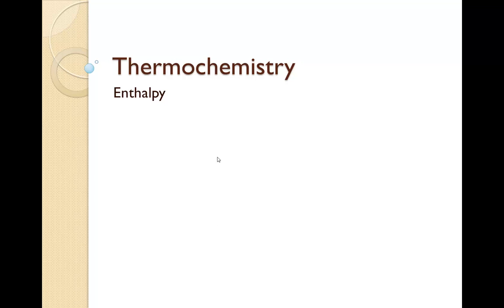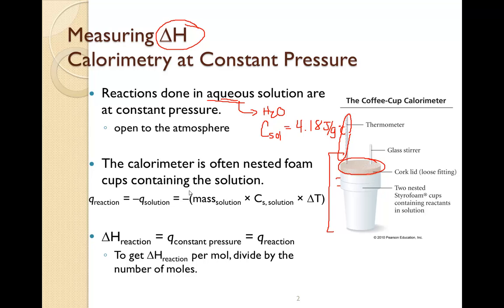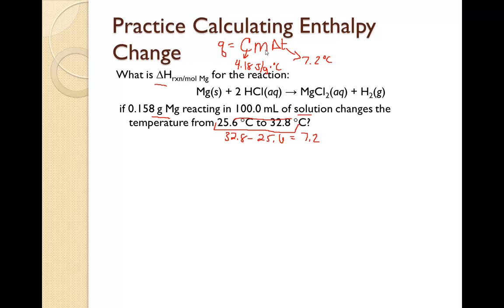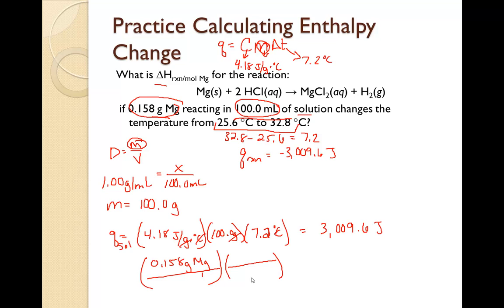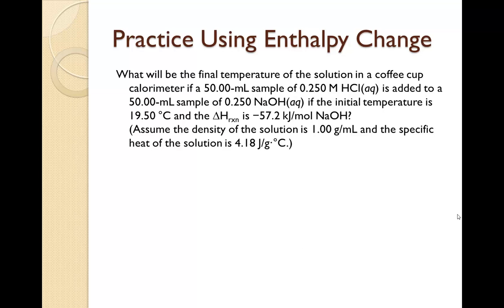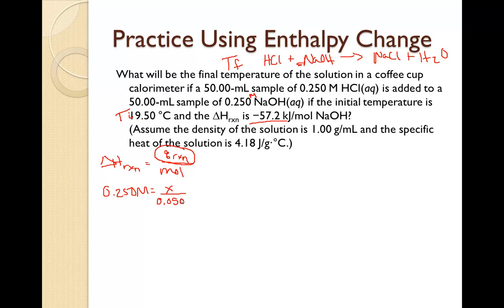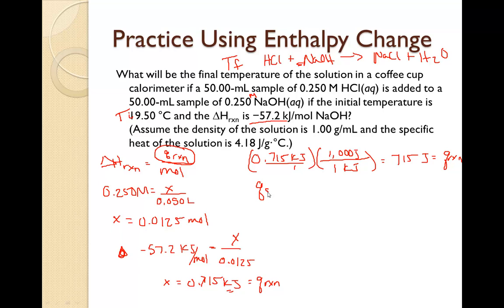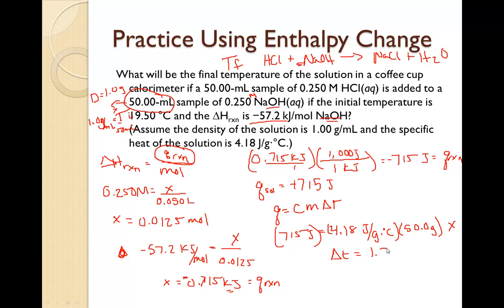enthalpy with calorimetry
This tutorial provides examples on how to solve for enthalpy with a calorimetric chemical reaction.